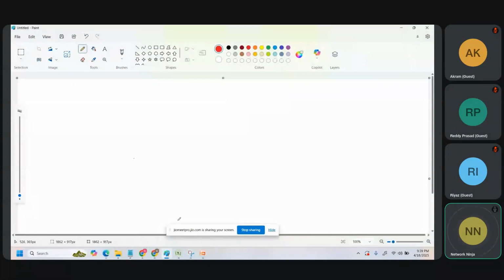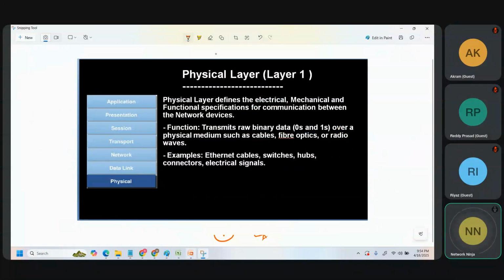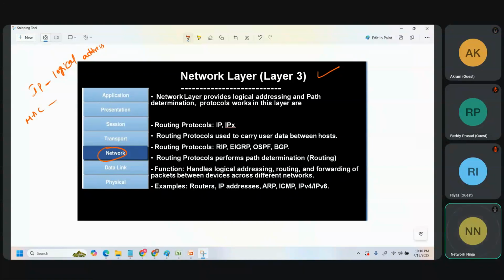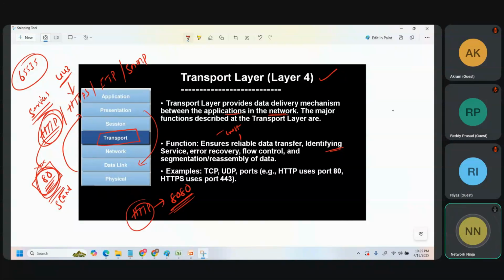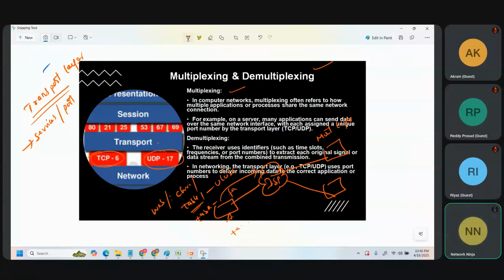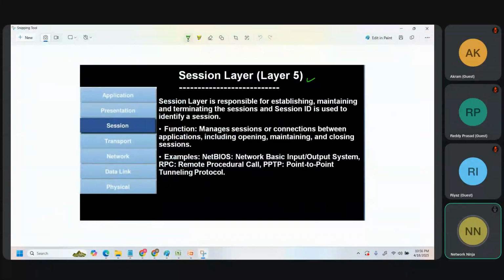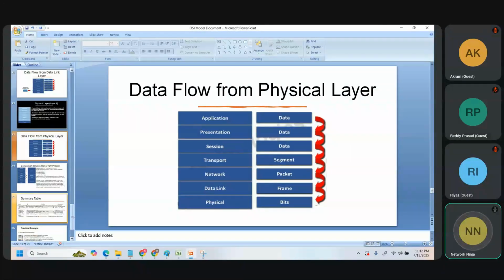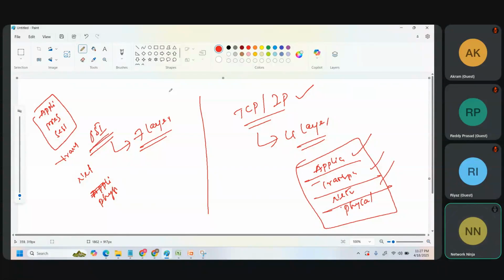OSI Model Explained | Open System Interconnection Model | TCP IP Model Explained| Network Ninja🥷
🌐 **Unlock the Secrets of the Network: OSI Model & TCP/IP Explained!** 🌐

🚀 Dive into the world of networking with our comprehensive guide to the OSI Model! 🌐 In this video, we break down each of the seven layers—Physical, Data Link, Network, Transport, Session, Presentation, and Application—explaining their roles and significance in data communication. Whether you're a budding IT professional or just curious about how information travels across the internet, this video is tailored for you! 📡we reveal the mysteries behind each layer, making even the trickiest concepts easy to grasp! 💡

Learn TCP IP networking model or protocol suite in detail. TCP IP layers are explained with examples. You will also learn TCP vs UDP, TCP 3-way handshake process, connection establishment and termination and much more.

#Why is the OSI Model Important?
- Standardization: Provides a universal language for describing network functions and troubleshooting.
- Troubleshooting: Helps isolate and diagnose network issues by identifying which layer is affected.
- Design: Assists in designing and understanding complex network architectures.

Layer 7: Your browser (application) sends an HTTP request.
Layer 6: The request may be encrypted using TLS.
Layer 5: A session is established between your device and the server.
Layer 4: TCP segments the data and ensures it reaches the destination.
Layer 3: IP routes the packets across networks.
Layer 2: Ethernet frames are created and transmitted within the local network.
Layer 1: The frames are converted to electrical or optical signals and sent over the cable.

Layer                           ||              Function              || Examples
 7. Application   | End-user services & applications---HTTP, FTP, DNS, SMTP
6. Presentation| Data translation, encryption, compression  SSL, TLS, JPEG, ASCII
5. Session | Session management  NetBIOS, RPC, PPTP
 4. Transport| Reliable delivery, segmentation, flow control---  TCP, UDP, ports
3. Network| Routing, logical addressing  IP, routers, ICMP
2. Data Link | MAC addressing, error detection/correction  Ethernet, switches, VLANs
1. Physical | Transmission of raw bits  Cables, switches, fiber optics.